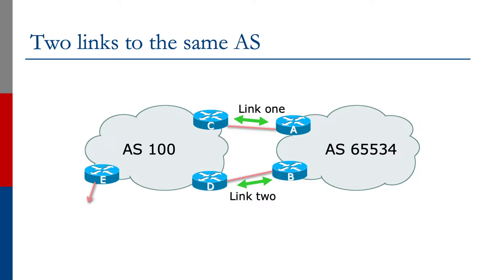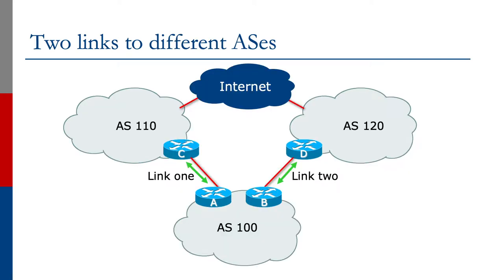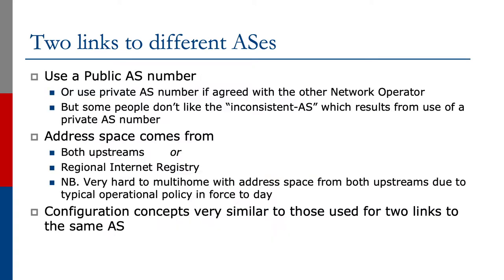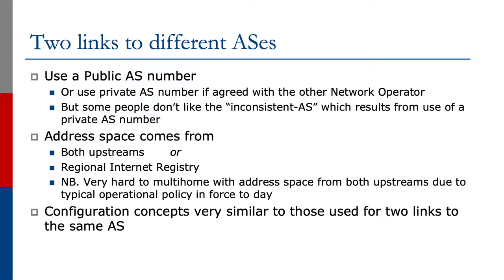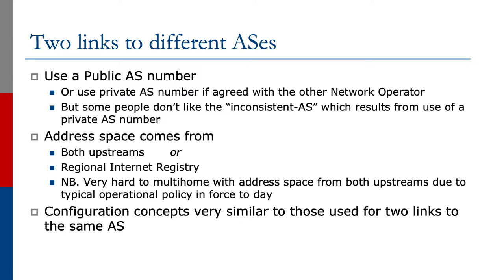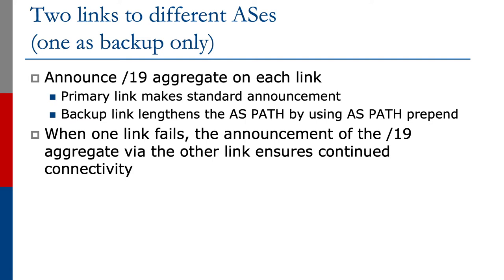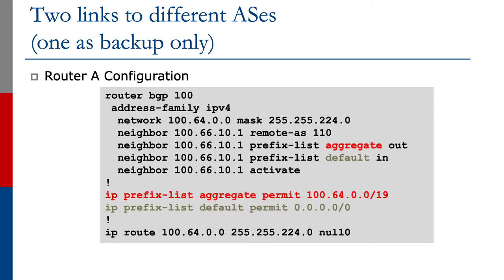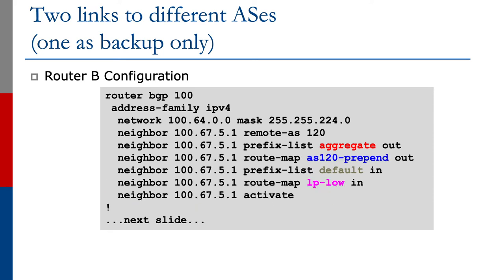Two Links to Different ISPs, Primary and Backup